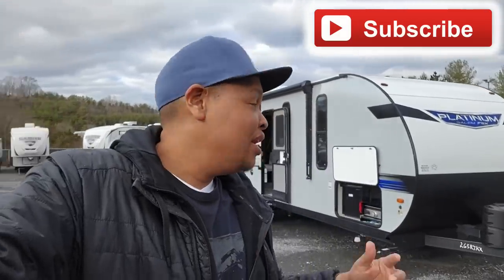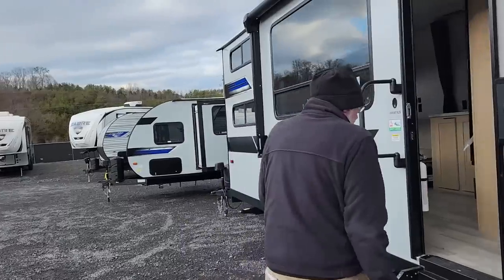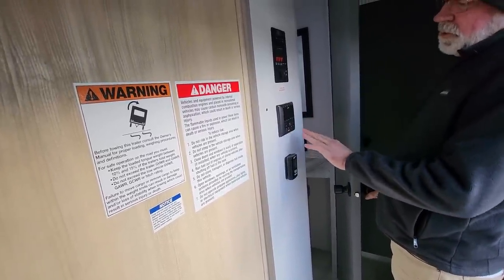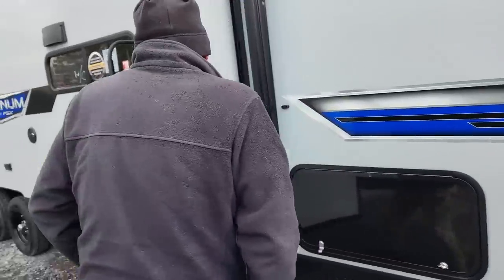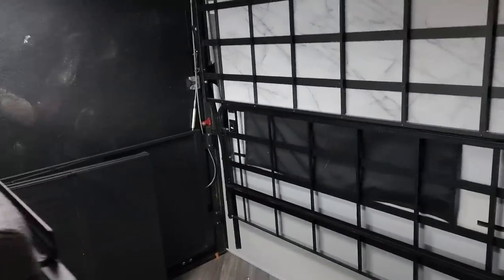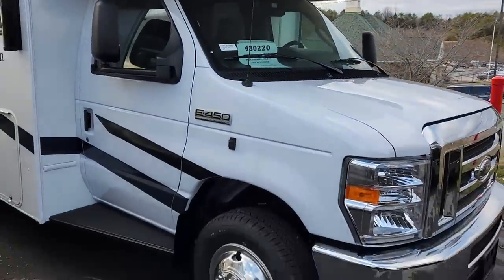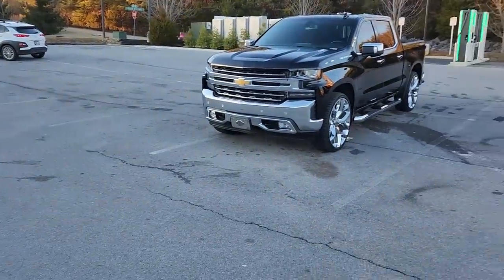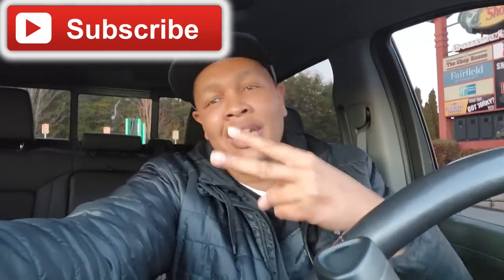Toy Hauler that will fit two full-size Harley-Davidson Motorcycles.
Traveling Tall

Tri-Lynx 00015 Lynx Levelers - 10 Pack , Orange

ANDERSEN HITCHES 2-Pack Camper Leveler System

Camco 20' (39742) RhinoFLEX 20-Foot RV Sewer Hose Kit,

Camco RhinoFLEX Gray/Black RV Water Tank Clean Out Hose

Camco TastePURE Drinking Water Hose for RV, 50 feet, White

Progressive Industries RV Surge Protector 30 Amp, Portable with Cover, SSP-30XL

Keurig K-Mini Coffee Maker, Single Serve K-Cup Pod Coffee Brewer, 6 to 12 oz. Brew Sizes, Black

Harley-Davidson Bar & Shield Deluxe Folding Chairs w/Bags Set of 2 Chairs

Harley-Davidson Silhouette Bar & Shield Outdoor Fire Pit - Black Steel HDL-10074

Cyrusher Kuattro 750W Ebike